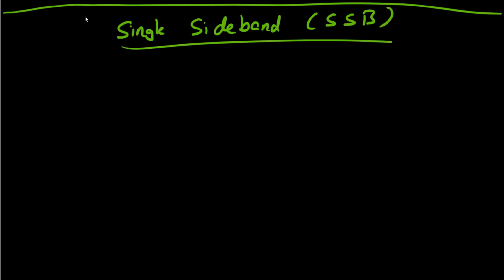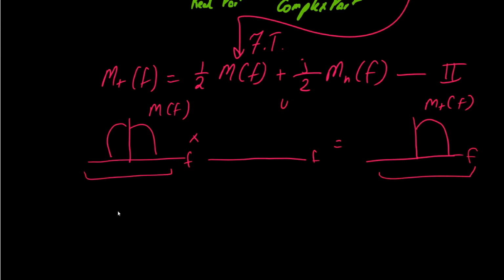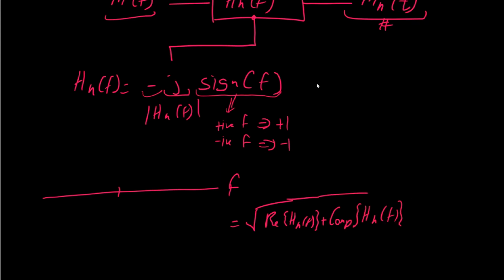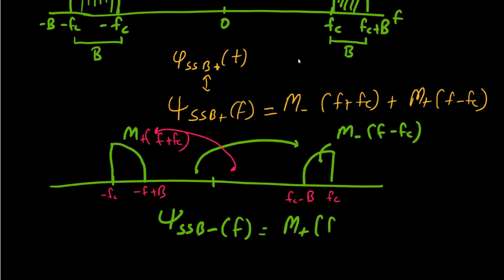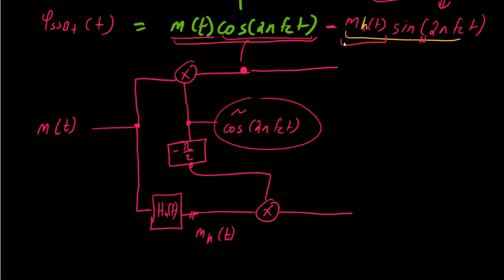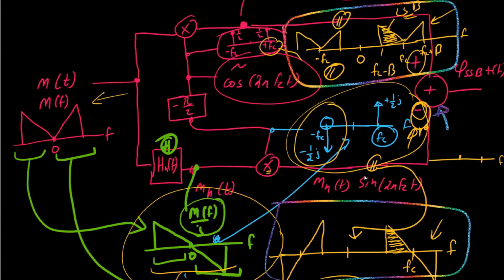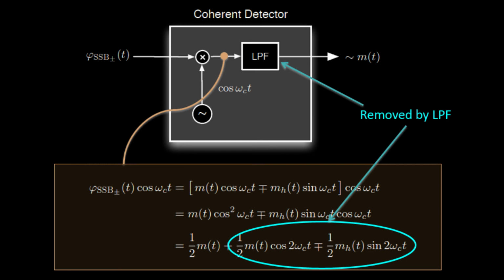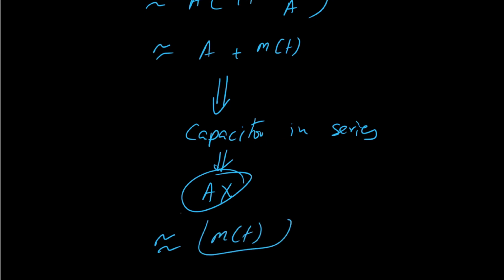Single Sideband Modulation and SSB Demodulation | AM 2.7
Single sideband ssb modulation, a type of amplitude modulation, is explained using Hilbert transform. Using block diagram, we address what is ssb modulation and ssb demodulation. Specifically, single sideband suppressed carrier demodulation can be done using coherent method as well as by means of an envelope detector. Note that ssb is an analog communication technique and in this type of am modulation, we make use of unit step function and assume ideal filters.Hence practically speaking, ssb is efficient if there is a hole at low frequency, i.e., no power is avaibale around dc. Otherwise, ssb is inefficient in terms of bandwidth and hence other schemes such as vsb modulation and demodulation may be prefered. We also outline single sideband suppressed carrier modulation, and how to add carrier.